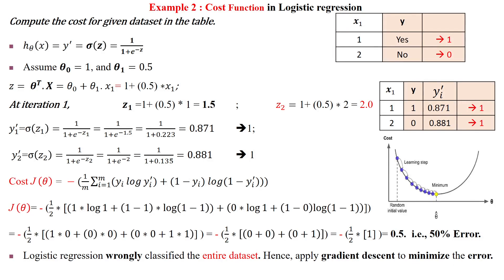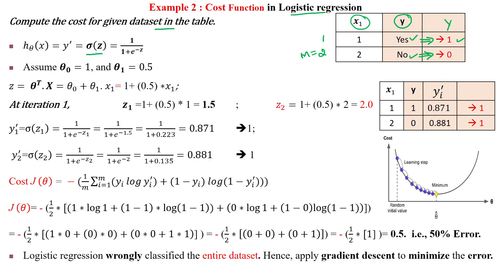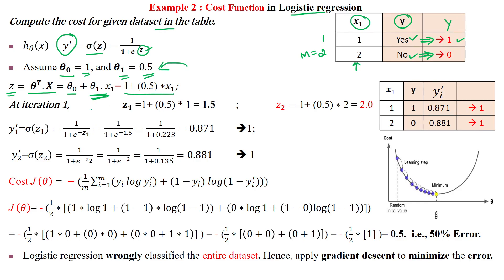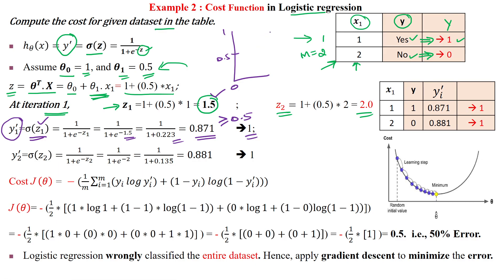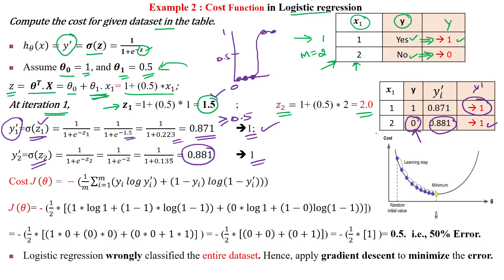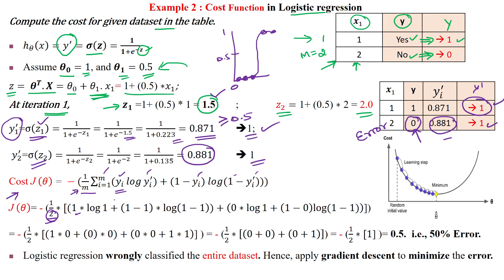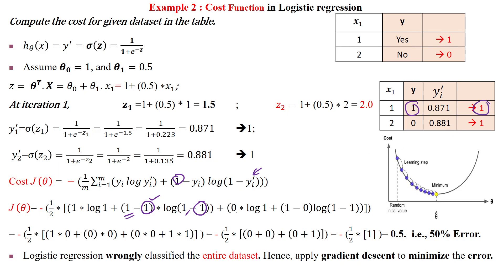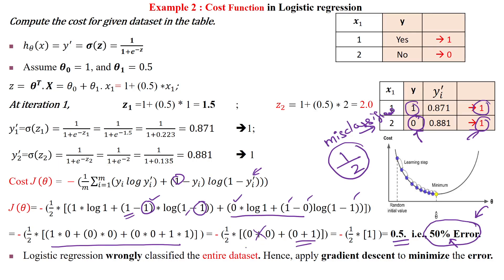47 Cost Function Example 2 - Logistic Regression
Binary cross entropy, Calculate the error